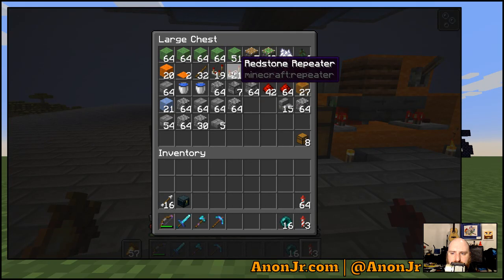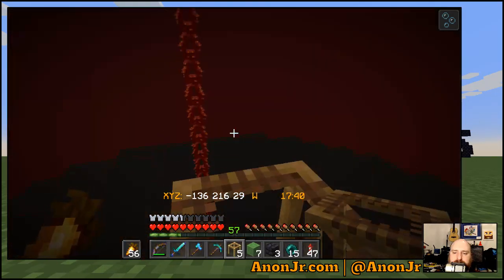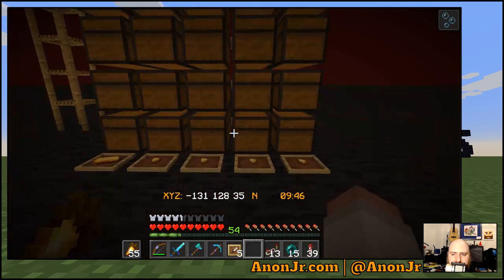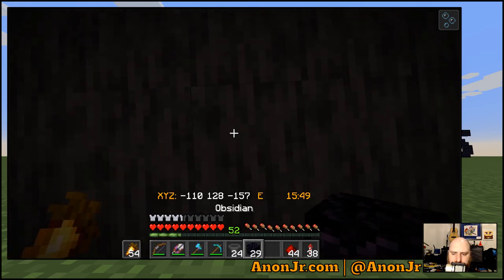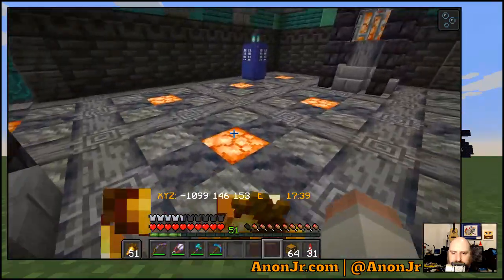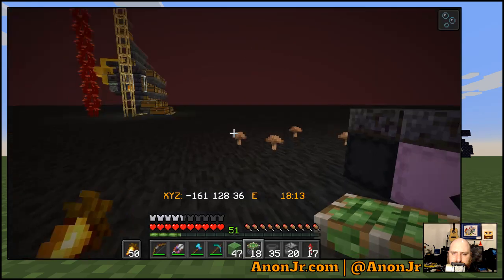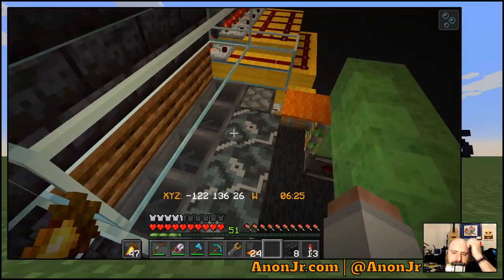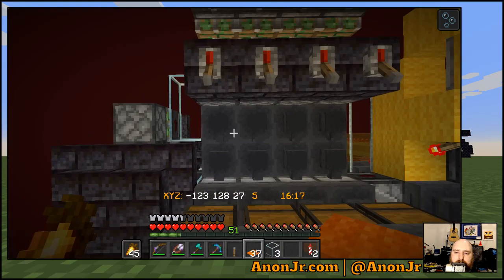CoffeeCraft Live Stream Archive (2022-03-11)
CoffeeCraft S03: Golden Storage

Today we start in on the storage system for the gold farm we built last stream. It's a little more ambitious than previous builds, so we'll see how far we get.